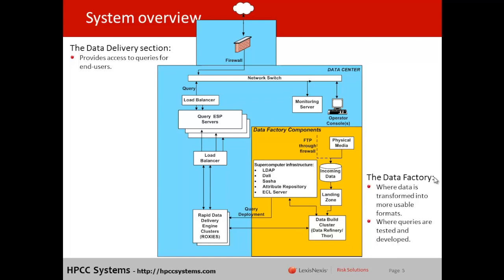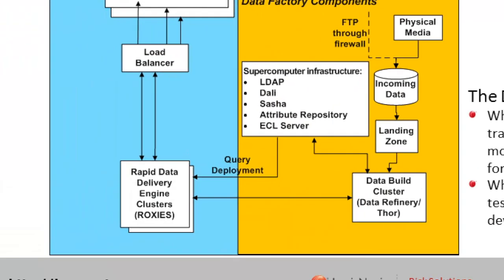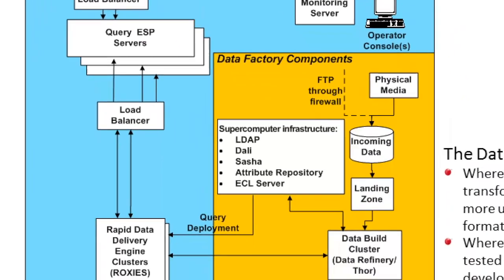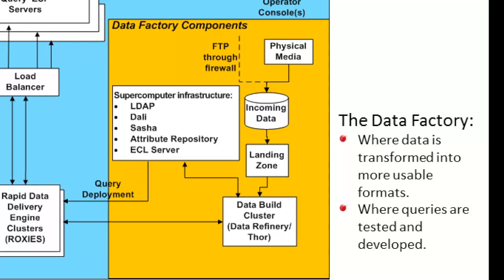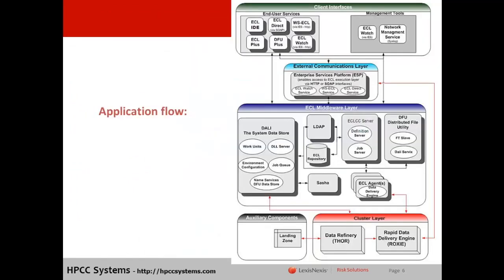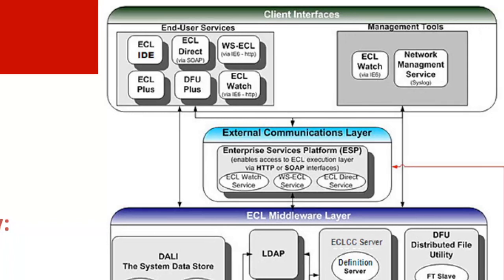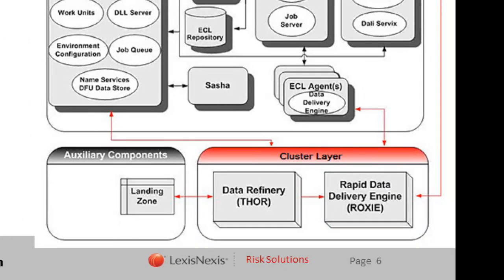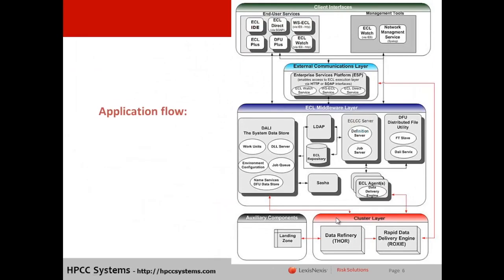HPCC System and Application Overview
Here, LexisNexis presneters will review the architectural and application view of the HPCC instance.